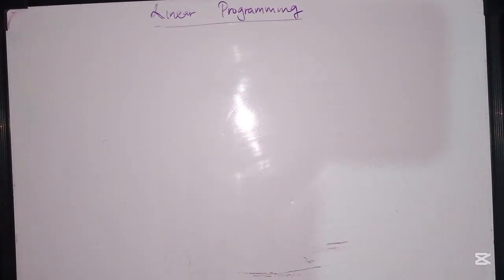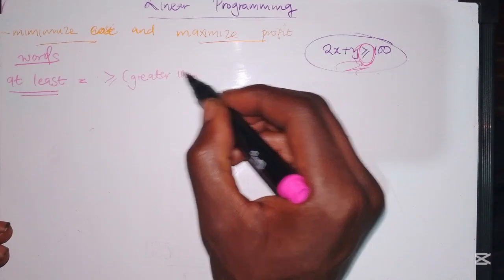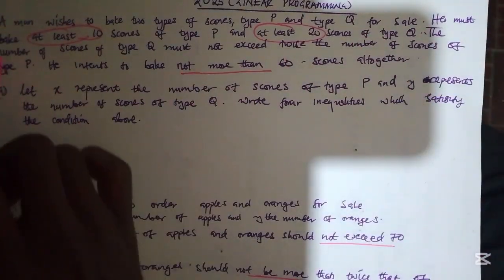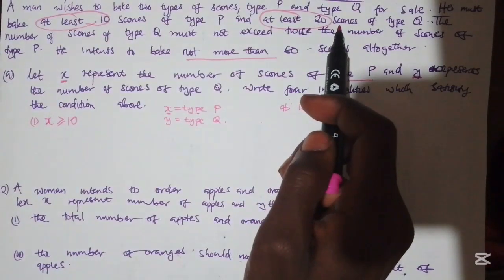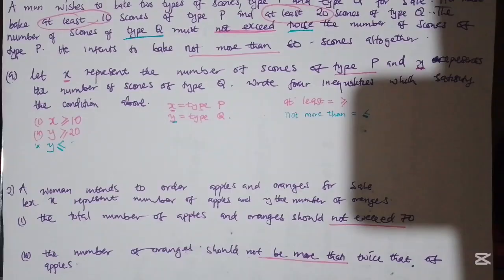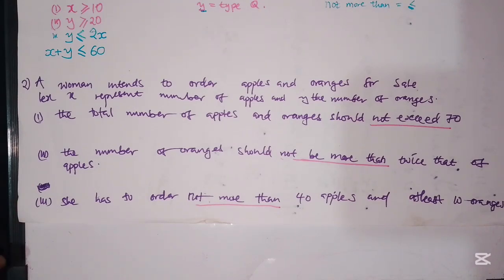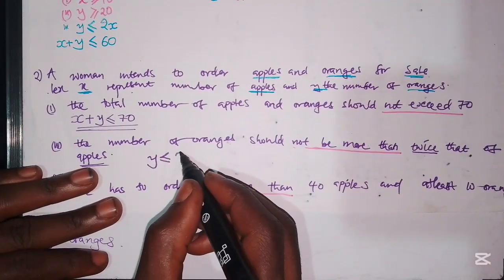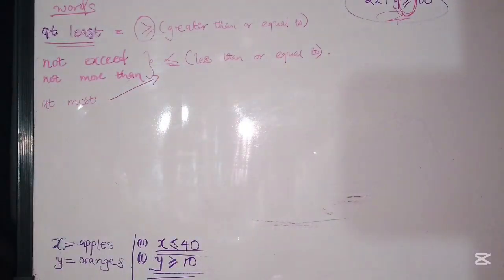Linear Programming P2: 2026 Full Explanation part 1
Master Linear Programming for your upcoming exams! In this video, we provide a Linear Programming P2: 2025 Solved Paper & Full Explanation to help you understand how to approach and solve these questions with confidence.

We walk through the entire process step-by-step, including:

How to identify and write linear inequalities from a word problem.

Accurately drawing and shading regions on a graph.

Finding the objective function to determine maximum and minimum values.

Time-saving tips for Paper 2 mathematics.
Whether you're struggling with shading the correct region or finding the optimal solution, this fast revision guide is designed to make complex concepts simple.